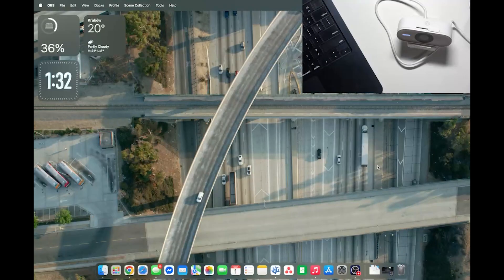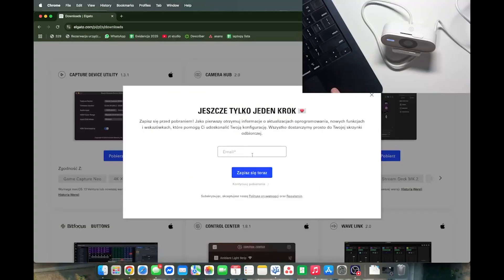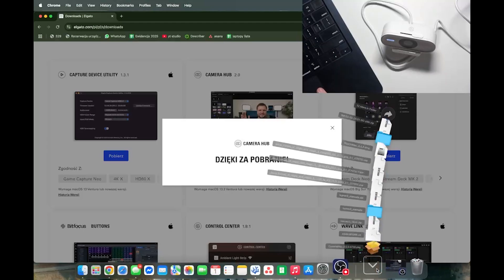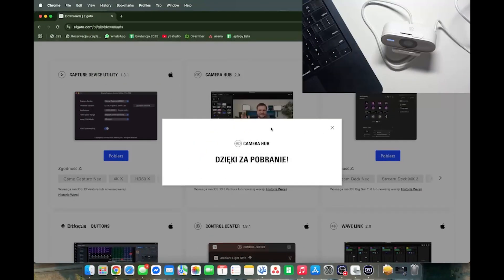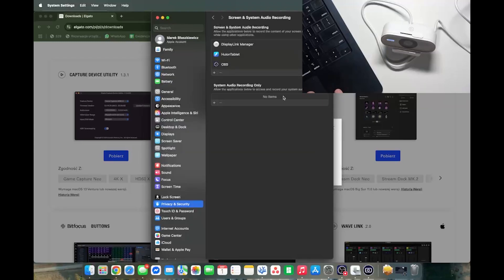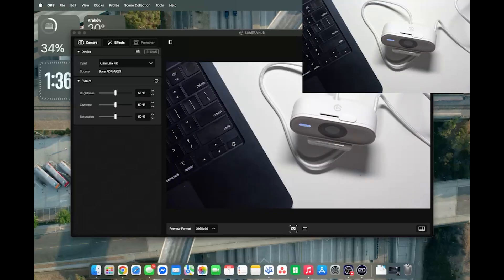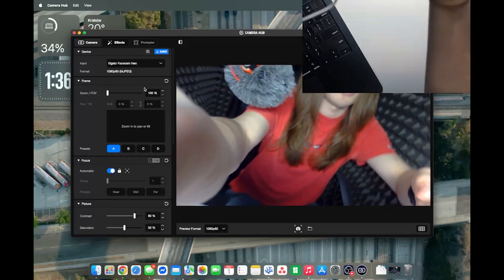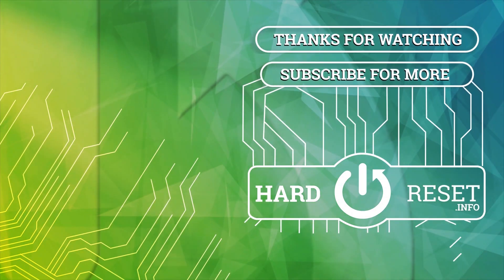ELGATO Facecam Neo – How to Connect to Mac and Download Camera Hub Software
If you want to use your ELGATO Facecam Neo with your Mac, this video will show you exactly how to connect the camera and download the necessary Camera Hub software from the official ELGATO website. We’ll walk you through each step, from finding the right download to installing the software, adjusting your Mac’s system settings, and connecting the Facecam Neo using a USB-C cable. By the end, you’ll have your ELGATO Facecam Neo set up and ready to use for video calls, streaming, or recording on your MacBook or iMac. This guide is perfect for anyone new to ELGATO webcams or looking for a simple, clear setup process for Mac users.

How to connect ELGATO Facecam Neo to Mac?
How to download and install Camera Hub software for ELGATO Facecam Neo on Mac?
Where to find ELGATO Facecam Neo in Mac input sources?

0:00 Introduction and overview
0:08 Searching for ELGATO Camera Hub software
0:32 Downloading Camera Hub from elgato.com
1:02 Installing Camera Hub on Mac
1:52 Adjusting Mac system settings for Camera Hub
2:49 Connecting ELGATO Facecam Neo via USB-C
3:08 Selecting Facecam Neo as input source
3:33 Final setup and camera test